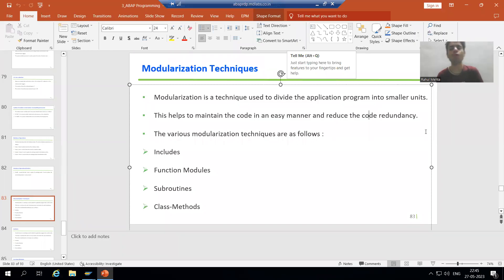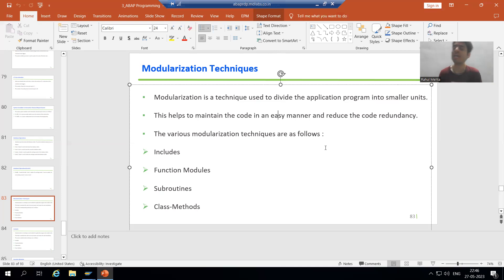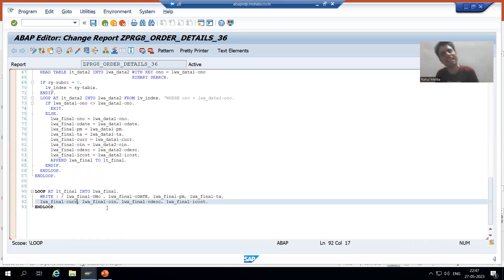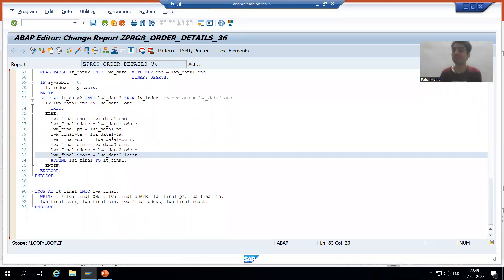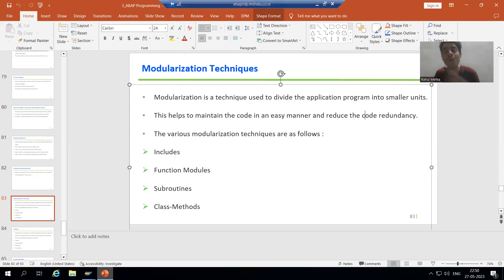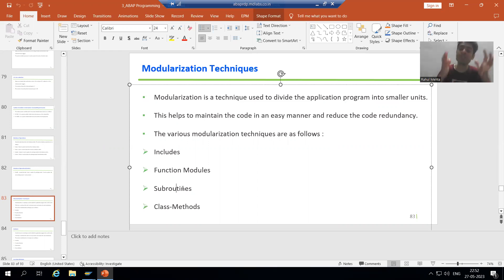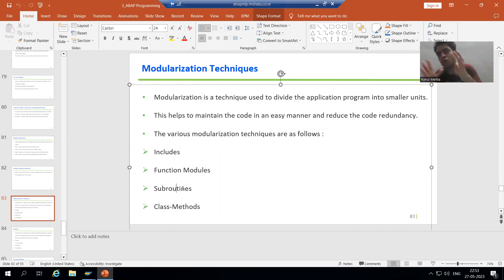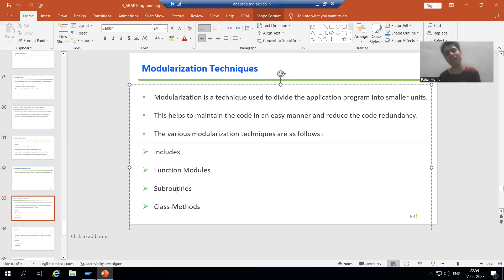1 - Modularization Techniques - Introduction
-Meaning of Modularization.
-Benefits of Modularization.
-Introduction to various Modularization Techniques.